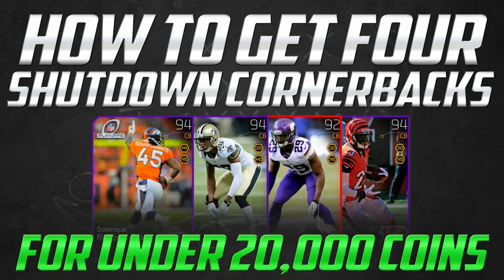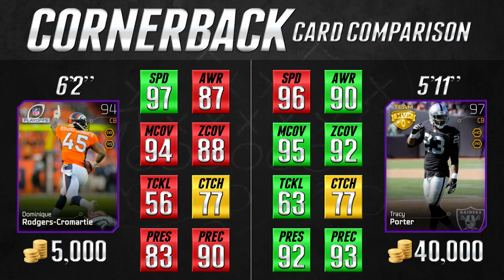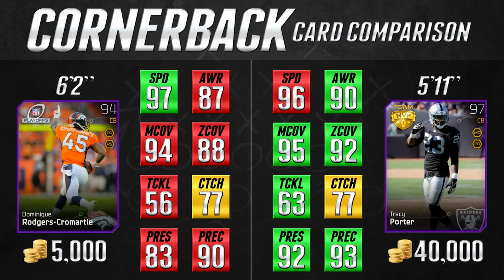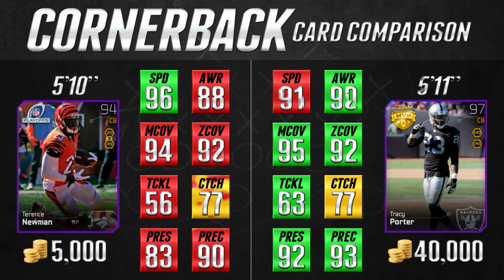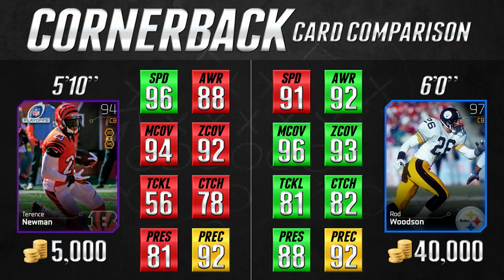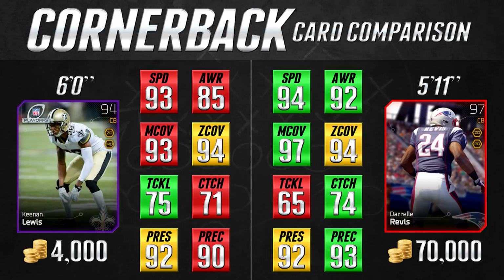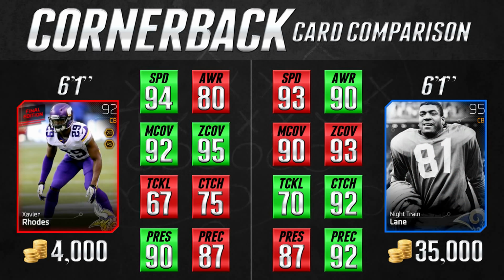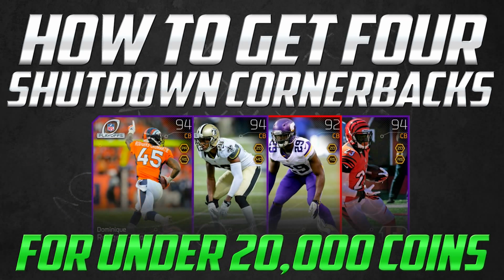MUT 25 How to Get Four Shutdown Cornerbacks on a 20K or less budget in Madden 25 Ultimate Team